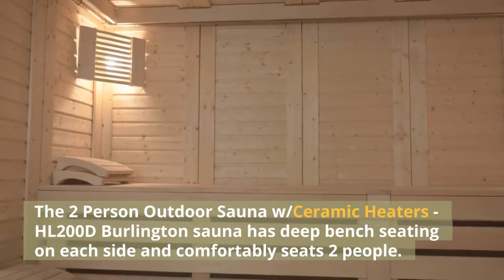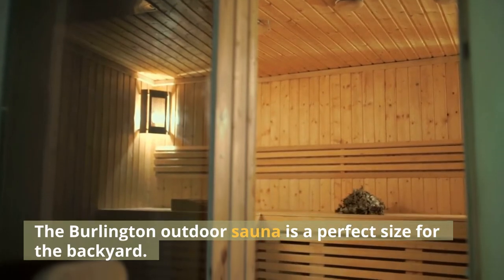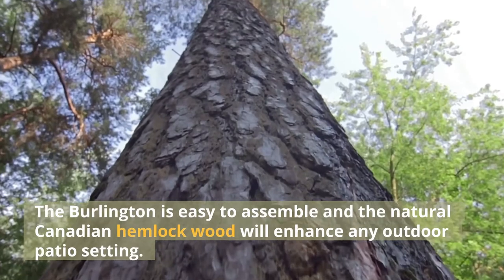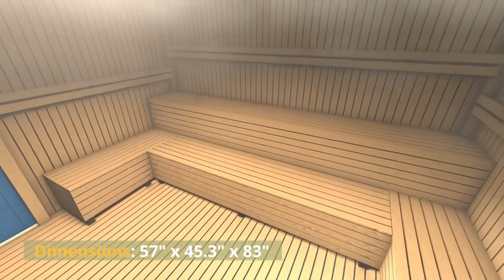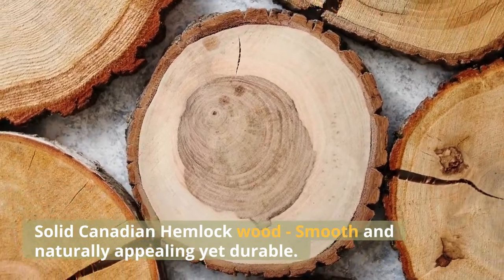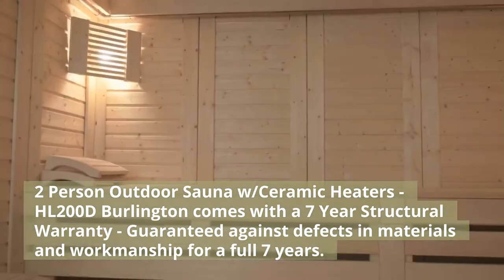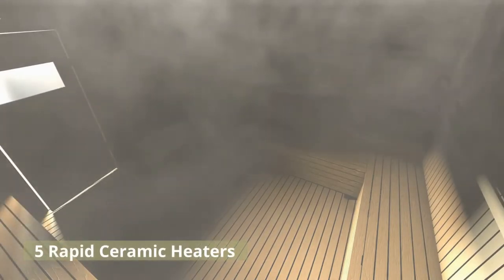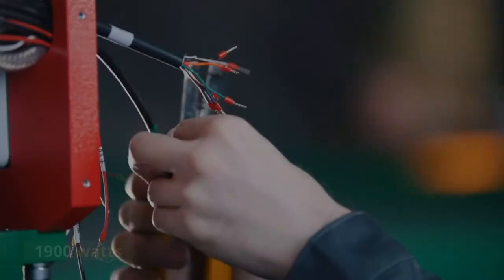2 Person Outdoor Sauna with Ceramic Heaters HL200D Burlington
The 2 Person Outdoor Sauna w/Ceramic Heaters -  HL200D Burlington sauna has deep bench seating on each side and comfortably seats 2 people.

Seven ceramic heaters will quickly get the sauna to your desired temperature.

The Burlington outdoor sauna is a perfect size for the backyard. Includes wide bench seating for maximum comfort, oxygen ionization system for purifying the air, recessed interior lighting, FM radio w/CD and MP3, cup holders, and more.

The Burlington is easy to assemble and the natural Canadian hemlock wood will enhance any outdoor patio setting.

About the 2 Person Outdoor Sauna w/Ceramic Heaters - HL200D Burlington

Rapid-Heat ceramic heaters - 6 Rapid Heat Ceramic heaters gets the sauna to your desired temperature in just minutes!
Solid Canadian Hemlock wood - Smooth and naturally appealing yet durable. Easy to install tongue and groove construction.
The 2 Person Outdoor Sauna w/Ceramic Heaters - HL200D Burlington comes with a 7 Year Structural Warranty - Guaranteed against defects in materials and workmanship for a full 7 years.
ETL/CSA Certified - Meets all US and Canadian electrical safety standards - 120V, 20 amp plug

Product Features include:
Natural Canadian Hemlock Wood
5 Rapid Ceramic Heaters
LED Control Panel
FM radio w/CD player & MP3
Ozone Sterilization System
Severe Weather Cover
Ergonomic Backrest
1900 watts
Outdoor Saunas
1-2 Person Saunas